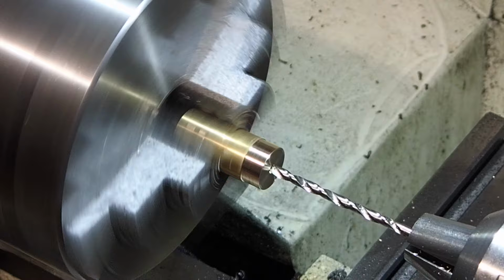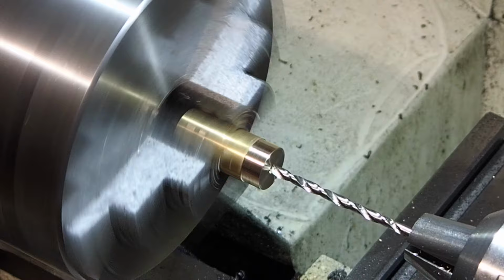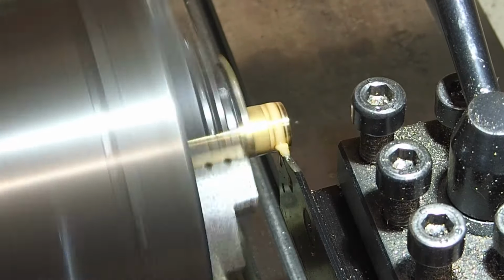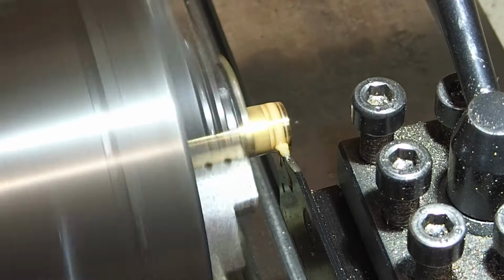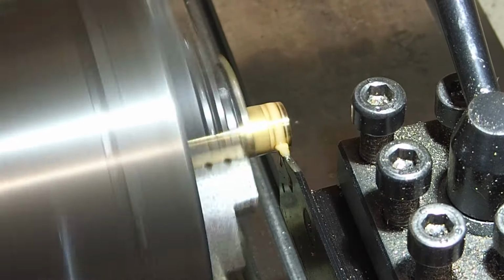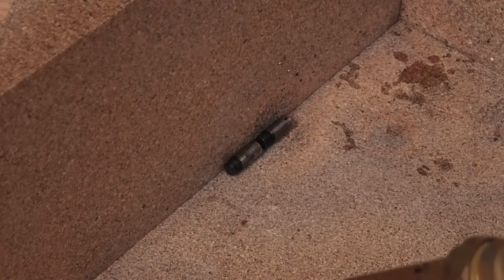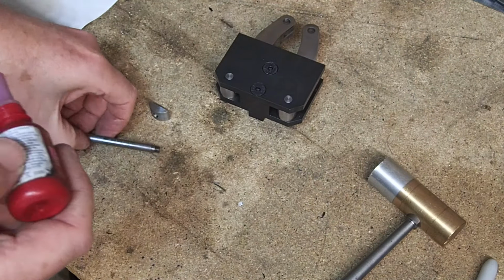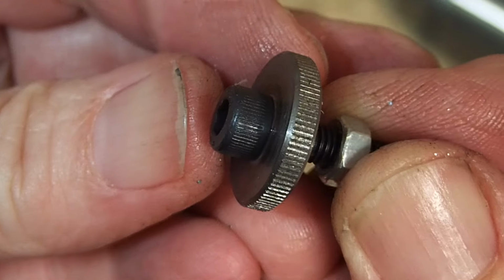Hemingway Knurling Tool part 4. Finishing the tool..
My first machining video series, so all constructive comments are welcomed.

The knurling tool is available from Hemingway kits.  Here's a link to the kit.  Needless to say, I purchased this kit myself.